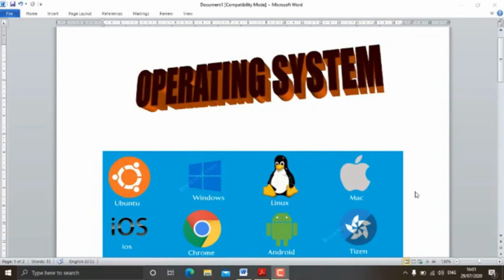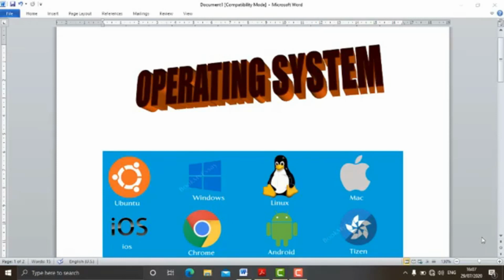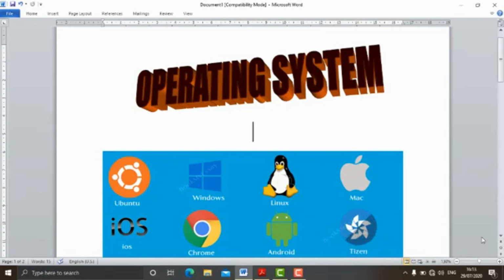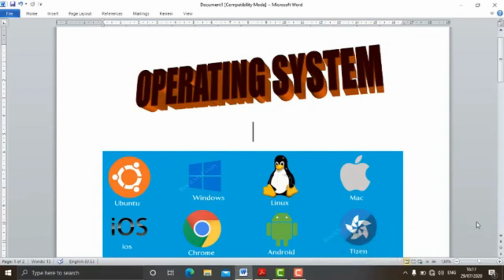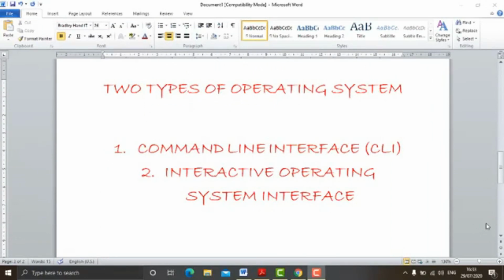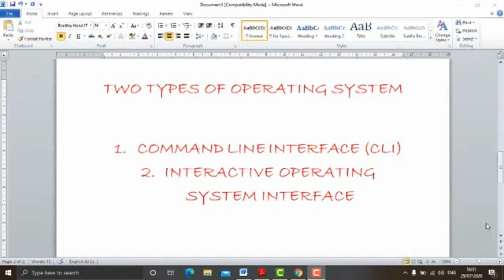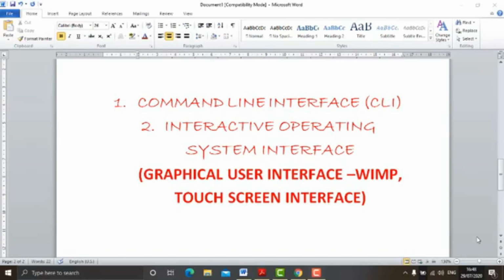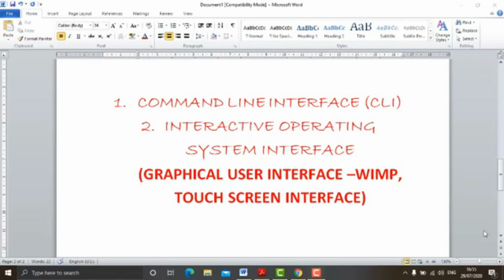Knowing about Operating System